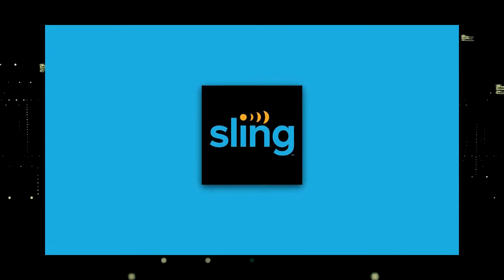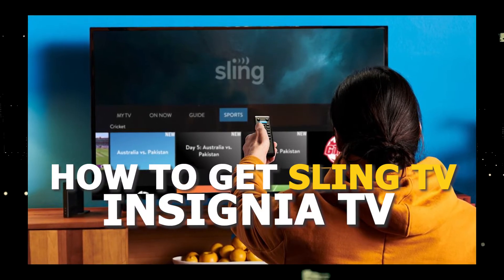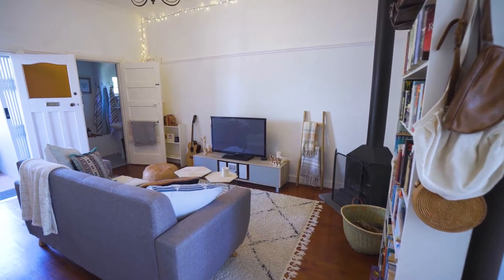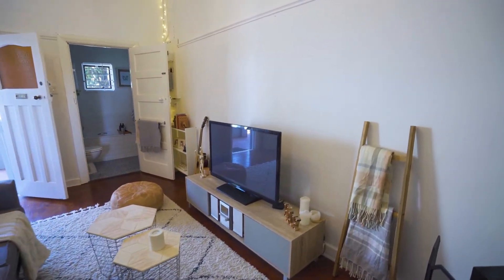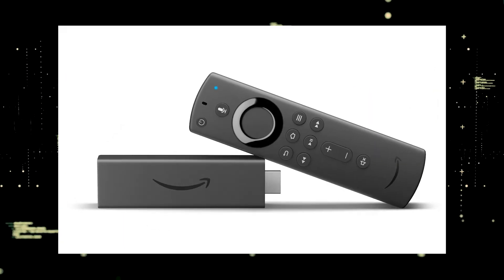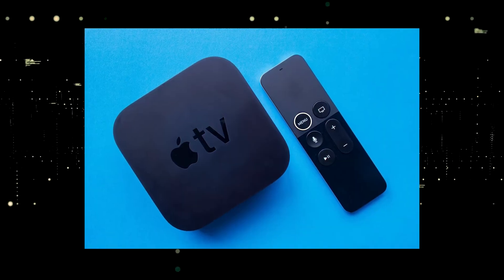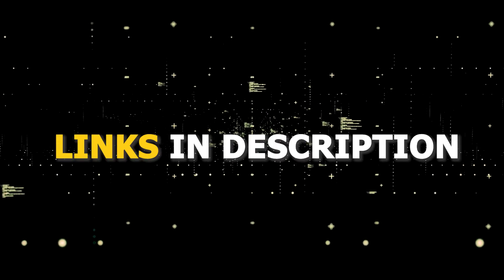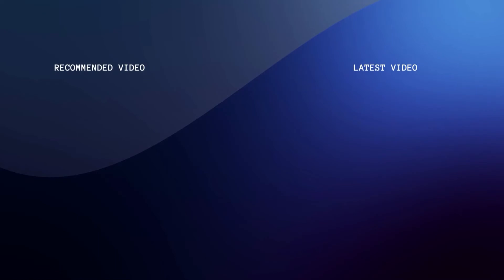How To Get Sling TV on ANY Insignia TV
In this video will show you how to get Sling TV on any Insignia TV.

Use one of these to get Sling TV on your TV:
Get a Fire Stick Here :